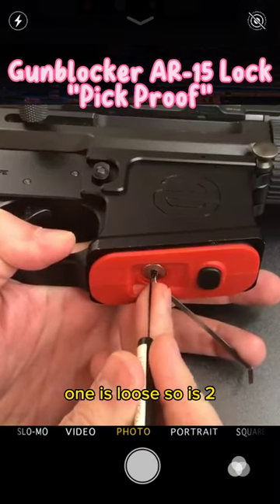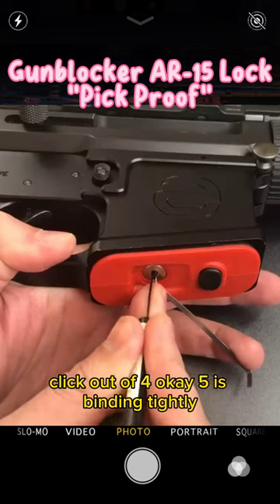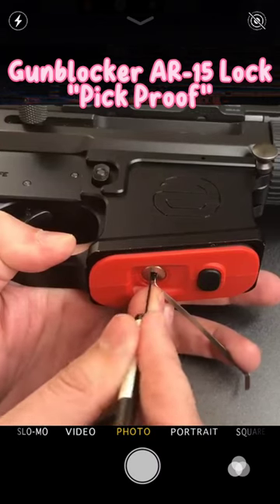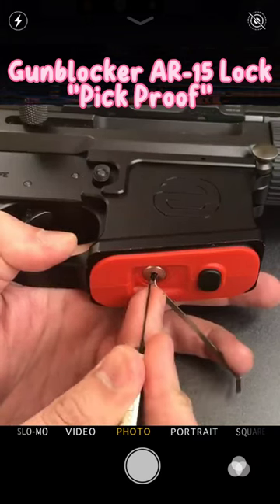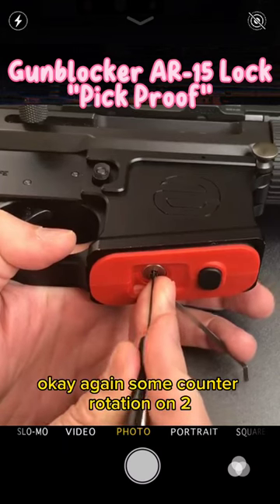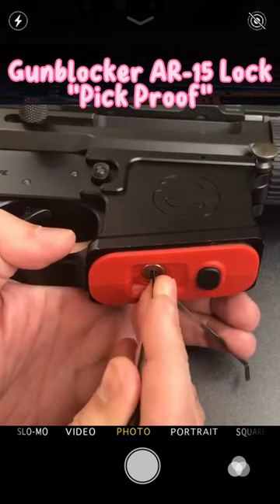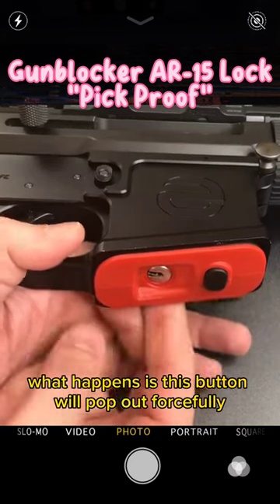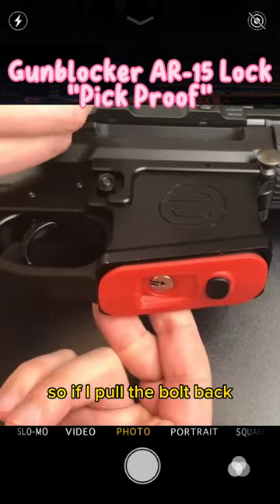Gunblocker AR-15 Lock "Pick Proof"